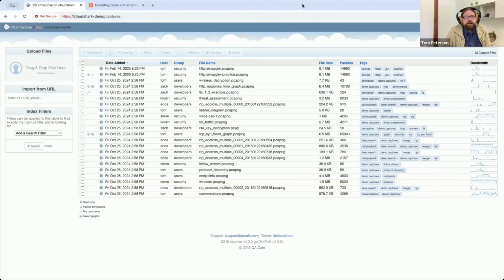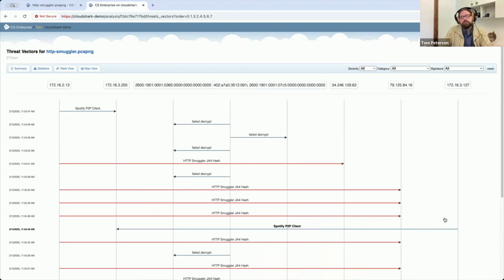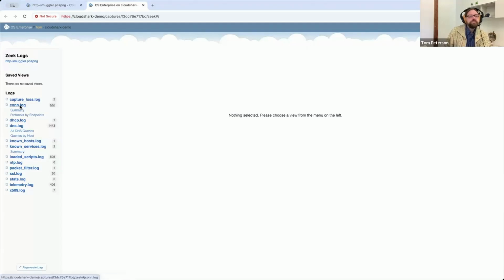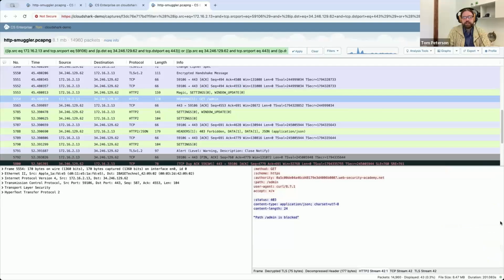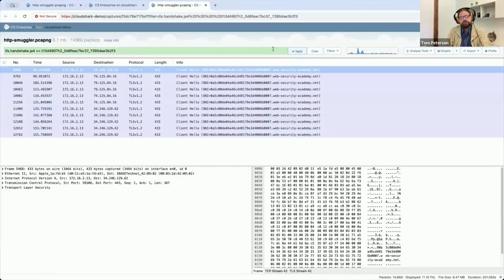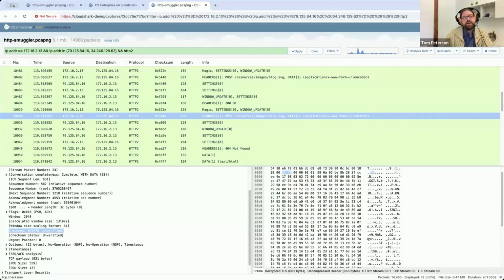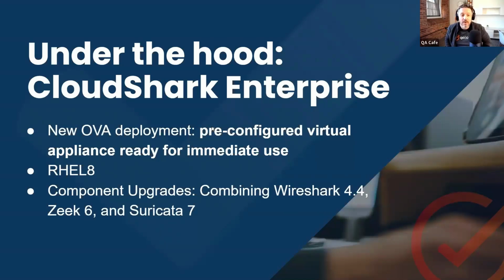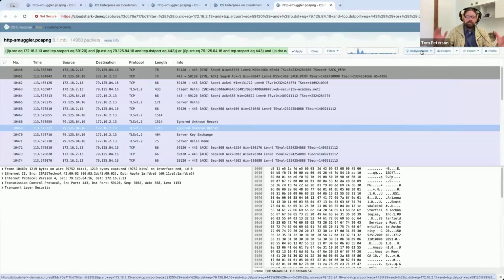Navigating network and cybersecurity pcap analysis with cloudshark 4.0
Whether you are new to networking/cyber security or a seasoned veteran, you know the depth of information that pcaps can provide. CloudShark has always been focused on making pcap analysis faster and more accessible, and our recent advancements in CloudShark Enterprise 4.0 have taken it further than ever before.

Join our chief pcap navigator, “Captain” Tom Peterson, on Wednesday, February 19, 2025, at 11:00 ET for a special live session showing how these innovations can work for you! He’ll cover:

- Where to start? Diving into a pcap with Zeek first.
- Pivoting from security alerts to the packets with Threat Assessment
- Getting the most out of CloudShark’s new streamlined interface and more informative display filters

And more! Space is limited; we hope to see you there!